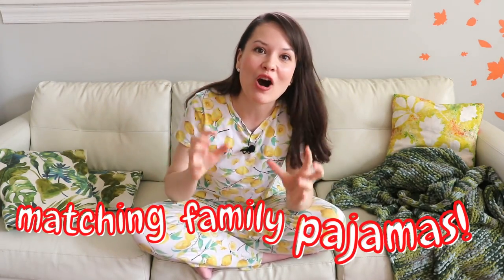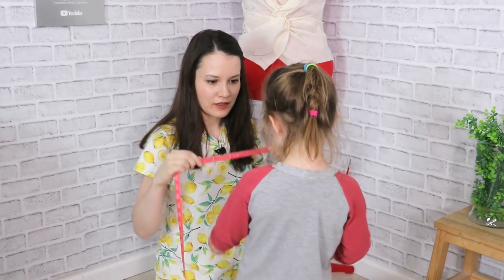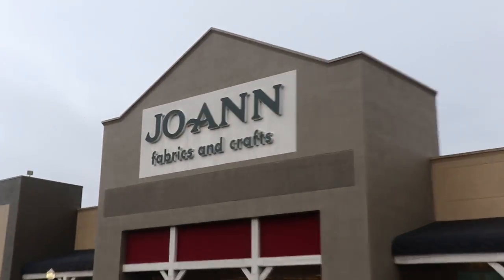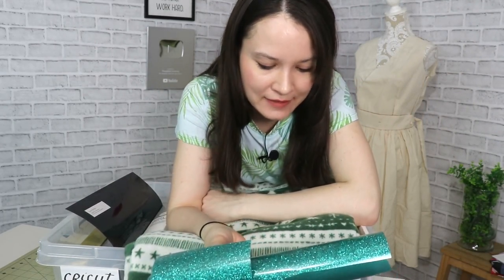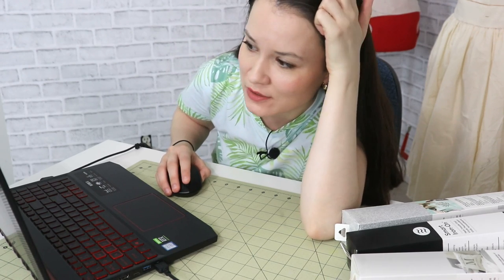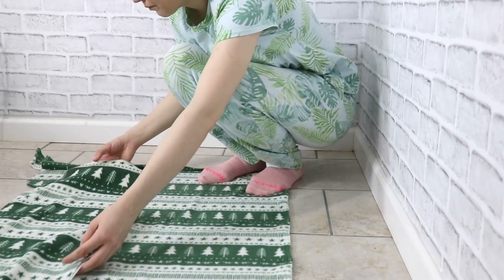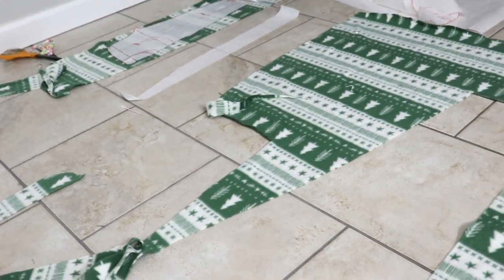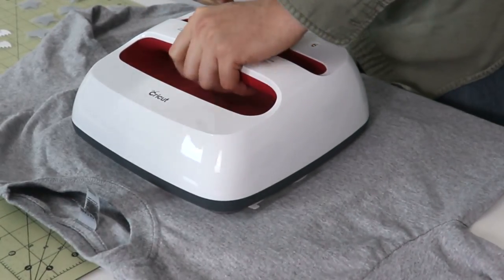How I made holiday pajamas for my ENTIRE family in 1 day!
Dear Sewing Friends, in this video we will be making matching holiday pajamas for the entire family! This is also a great idea for practical gifts that bring the cheer, but don't break the bank.

MY FAVORITE SEWING TOOLS:
1. Bias Tape Maker
2. Medical Tracing Paper
3. Washable Fabric Markers

xxx, Alisa